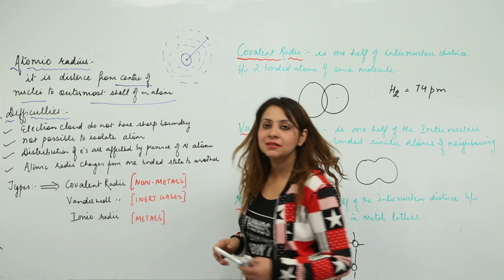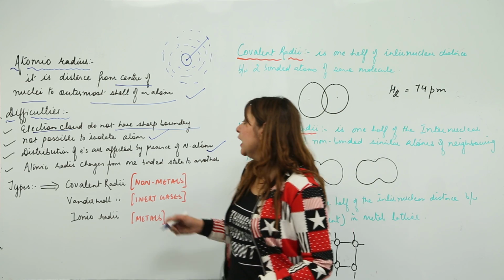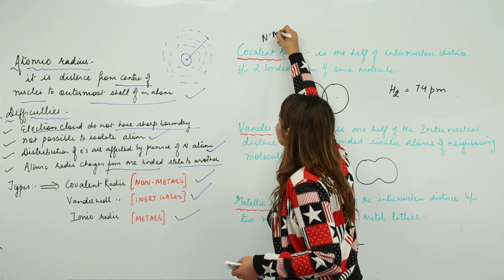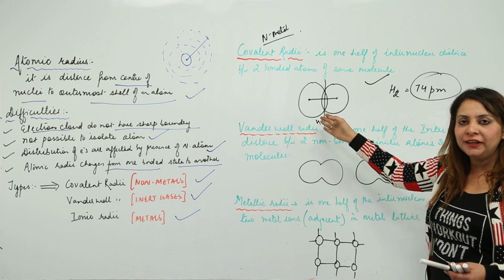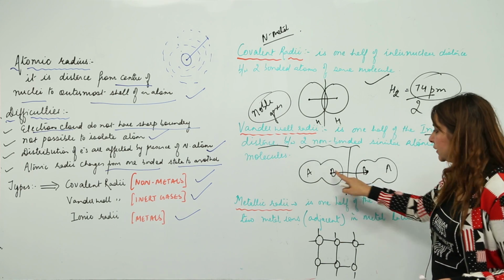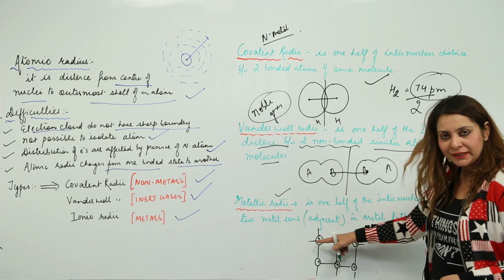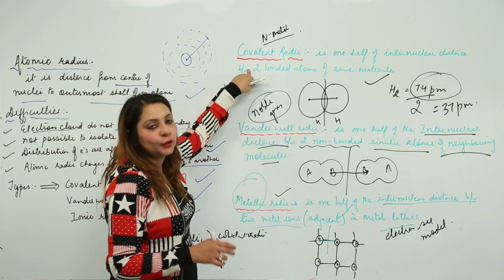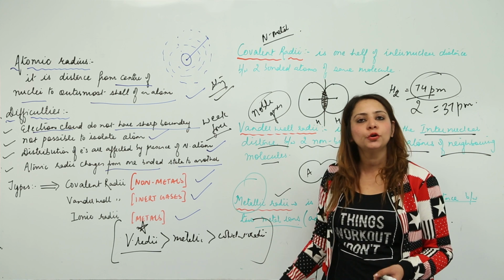ICSE CLASS 11 CHEMISTRY - Periodic Properties - 5 perodic classification atomic radii